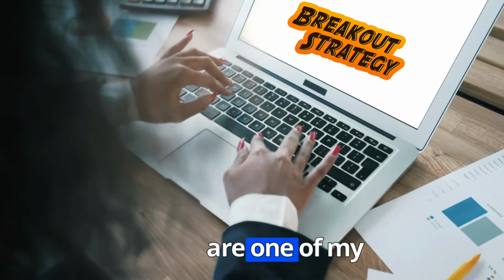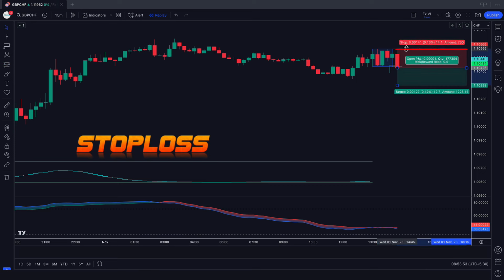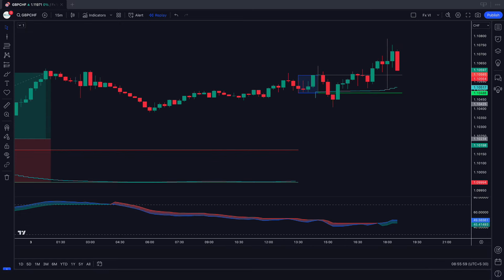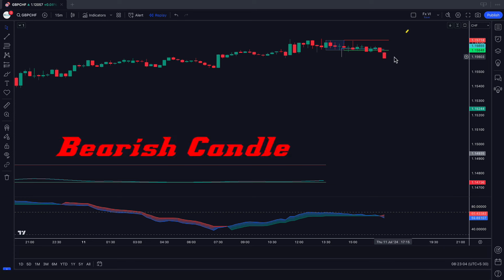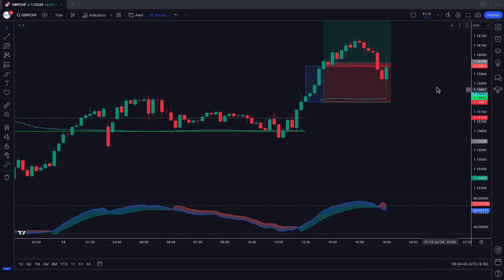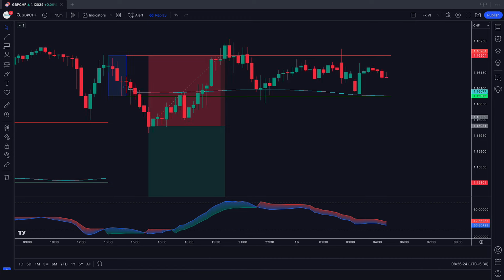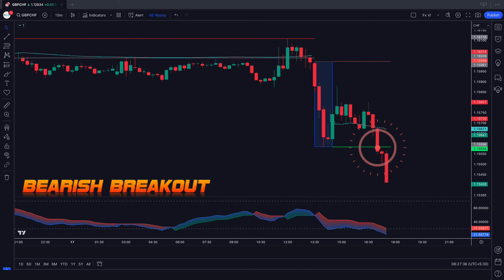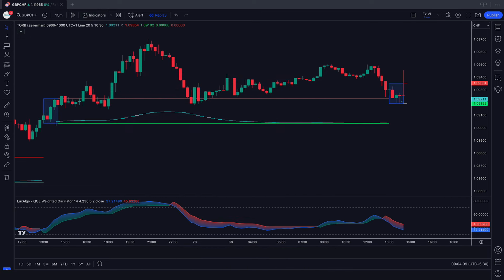Scalping was Hard, until I Found this Breakout STRATEGY! Buy Sell TradingView Indicator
In this video we’ll walk you through ; Buy Sell TradingView Indicator

Risk Warning :
Trading Strategy
Stock
nasdaq
Sp500
s&p 500
us30
us30 live trading
breakout trading
5 minute trading strategy
stock accurate
New Indicator for Better Trades
Buy Sell Indicator TradingView
until I Found this STRATEGY
trade genius
tradegenius,us30
sp500
forex,msft,us30 live trading
AMC Stock
tradingview
forex trading
stock trading
stock buy
us stock trading
Scalping was Hard,Breakout STRATEGY
I Found this Breakout STRATEGY
Buy Sell TradingView Indicator
TradingView,stocks
crypto trading
Timely Opening Range Breakout Strategy
TORBS,Timely Opening Range Breakout
qqe,Opening Range Breakout
us stock
cryptotrading
stock
Dow Jones
Dow
NEW Best PROFITABLE Buy Sell Indicator TradingView,TradeGenius,Top Buy Sell Indicator for TradingView,New Buy Sell Indicator for Traders,Best Buy Sell Indicator for Beginners,Simple Buy Sell Indicator for Profits,New Indicator for Better Trades,Buy Sell Indicator TradingView,Scalping was Hard,until I Found this STRATEGY,Buy Sell TradingView Indicator,trade genius,tradegenius,Scalping,Strategy,pivot point supertrend,macd + 200 sma strategy,buy sell indicator
stock trading
forex
tradingview